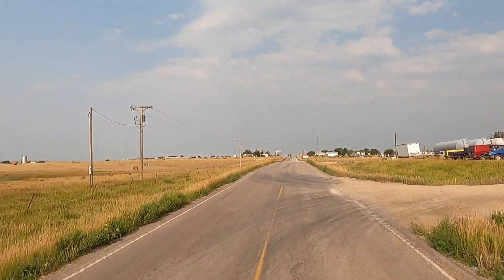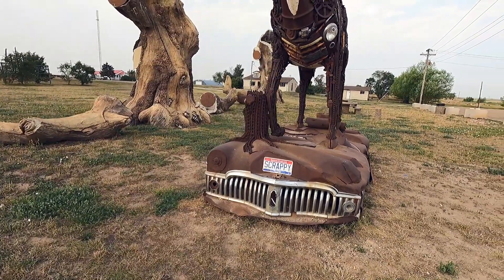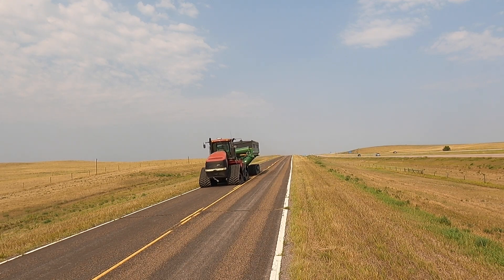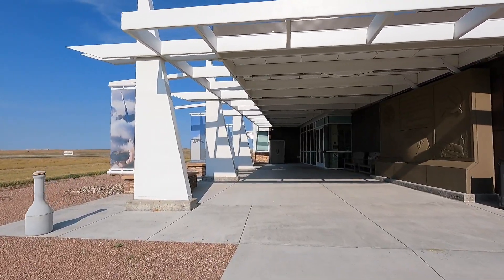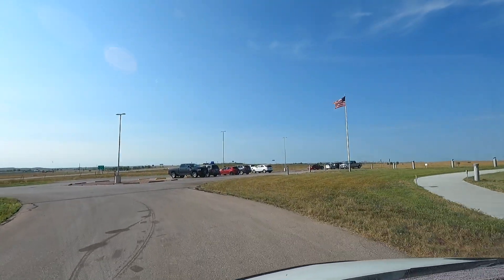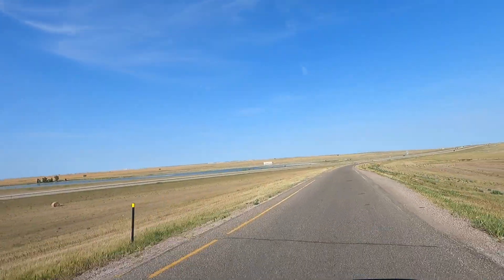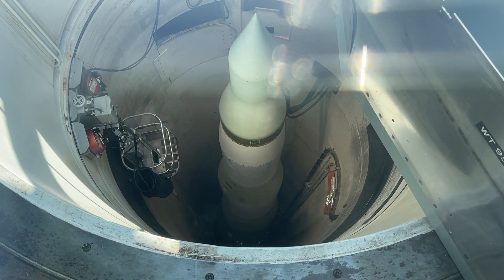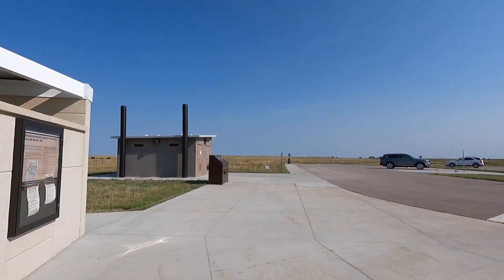Minuteman National Historic Site - Wall South Dakota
Minuteman National Historic Site - Wall South Dakota. The Minuteman Missile National Historic Site is an American national historic site established in 1999 near Wall, South Dakota. Easy to find and drive to Off I-90 in South Dakota